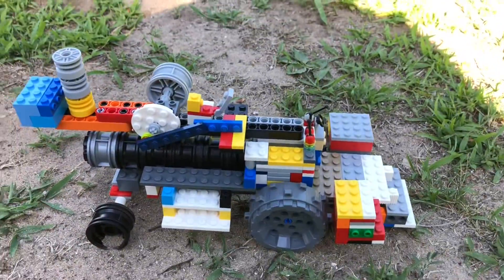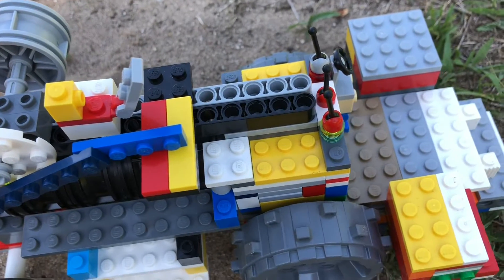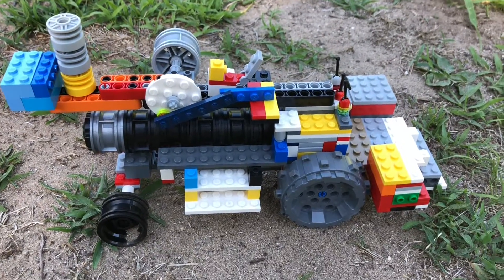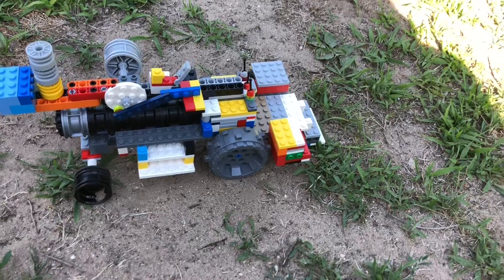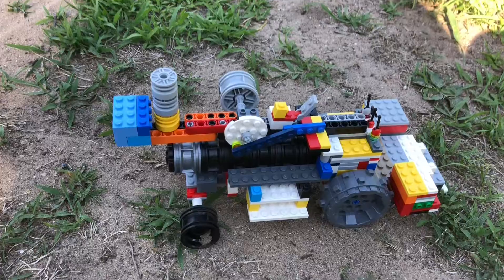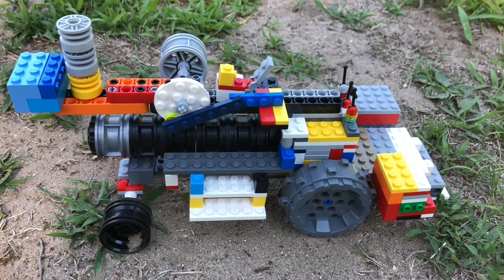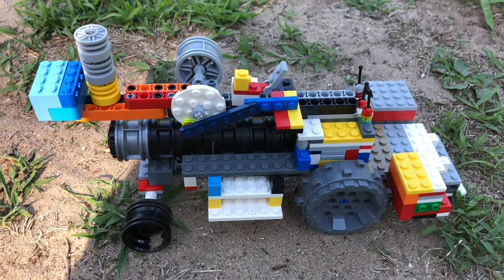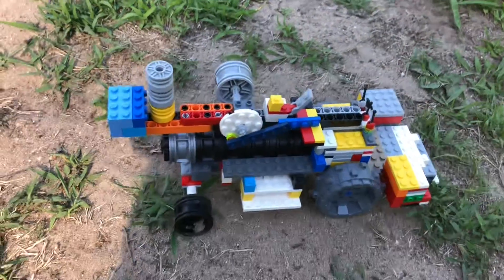New Redesign of the 1912 Buffalo Pitts steam tractor